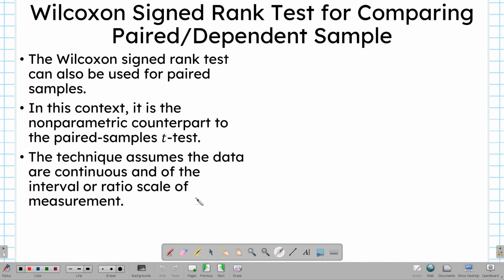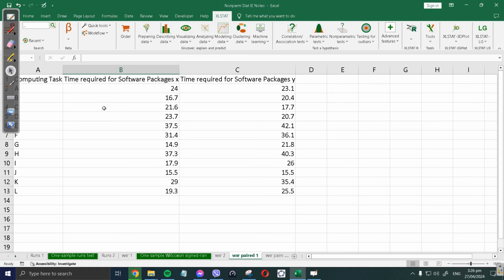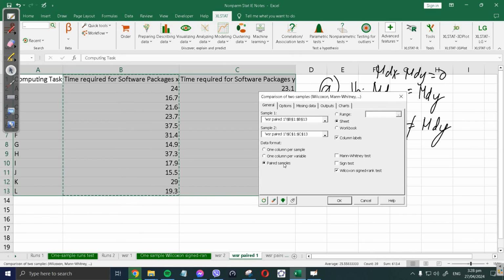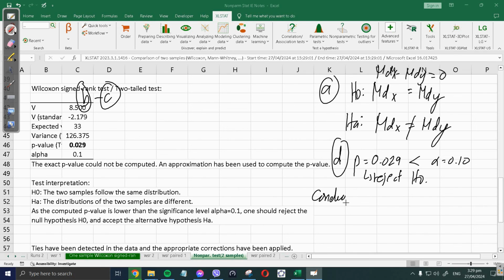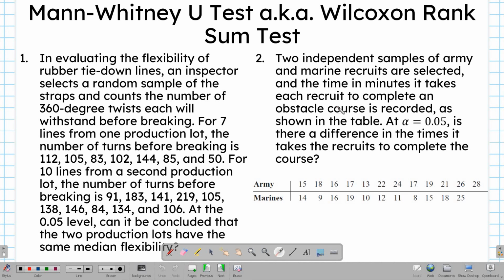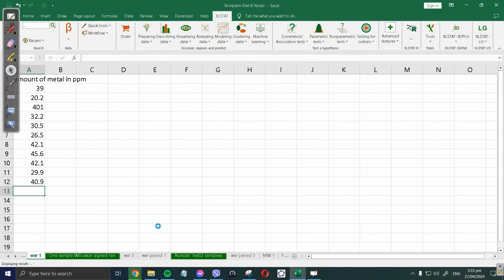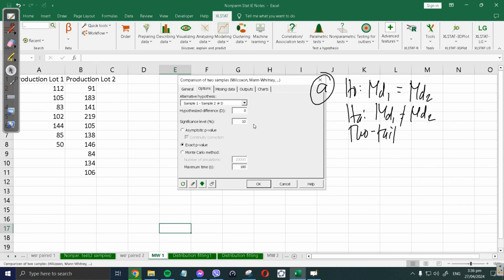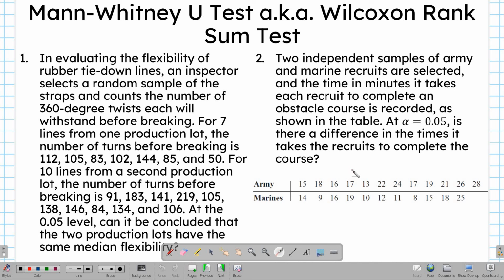Wilcoxon Signed Rank Test for Paired Samples and Mann-Whitney U Test using XLSTAT